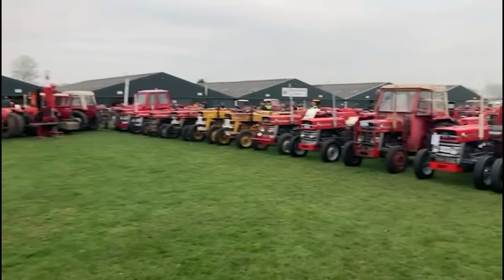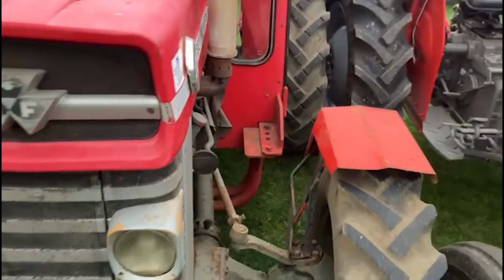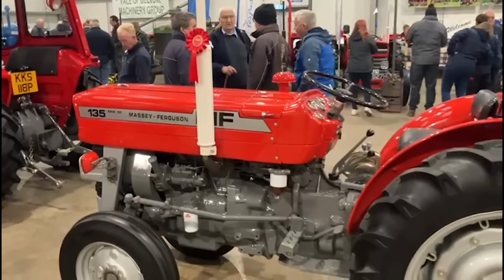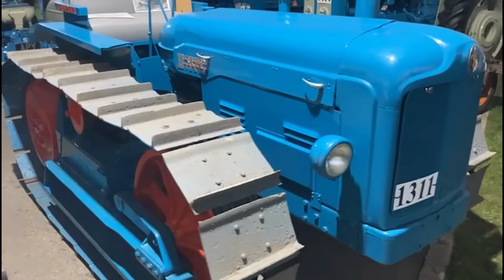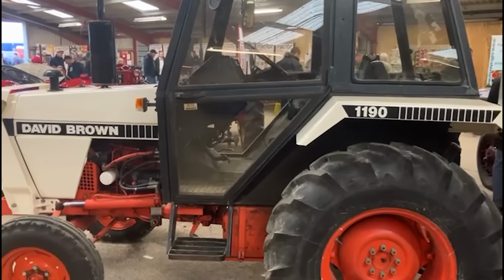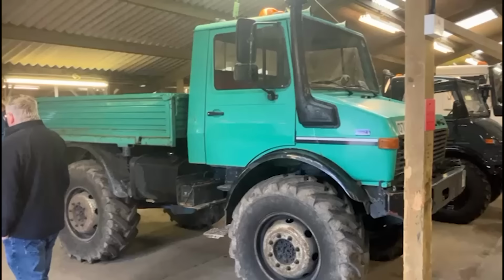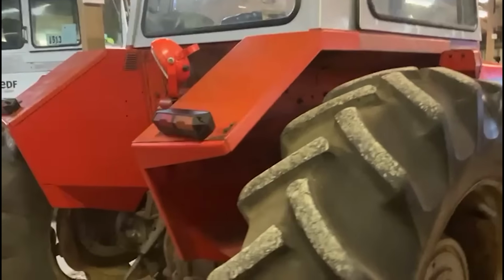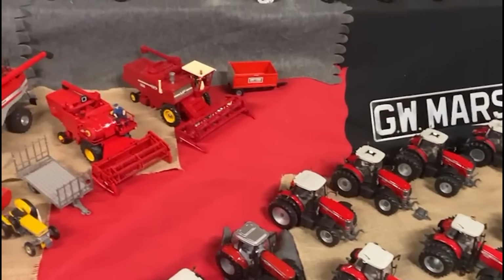World record attempt - Completed! 203 Massey Ferguson 135's